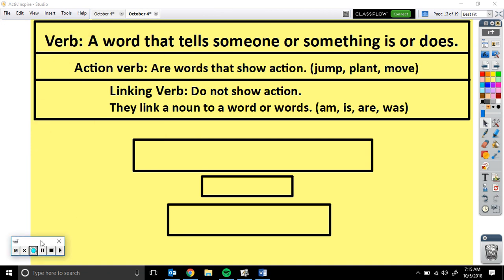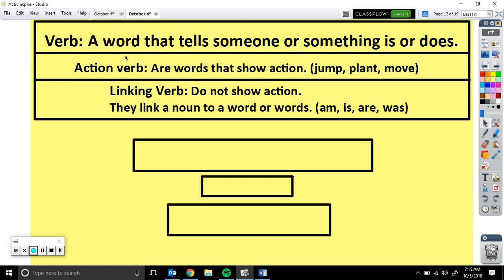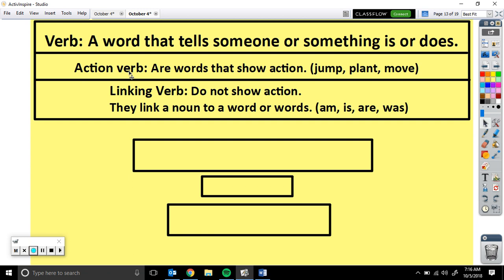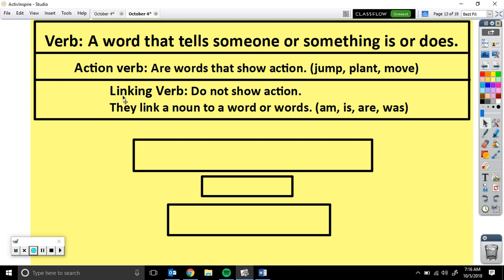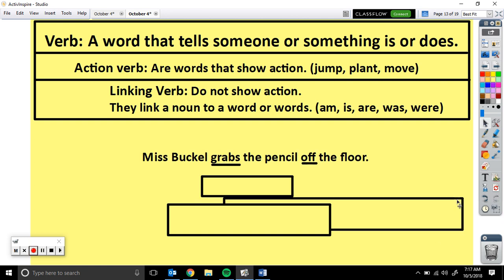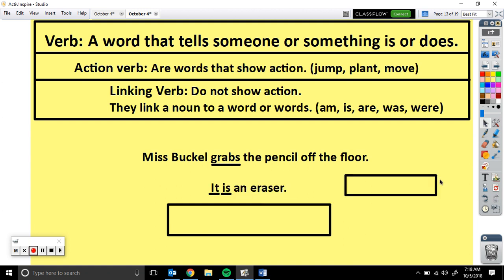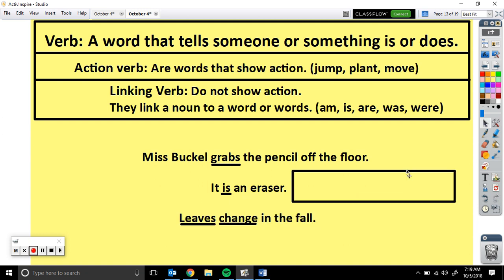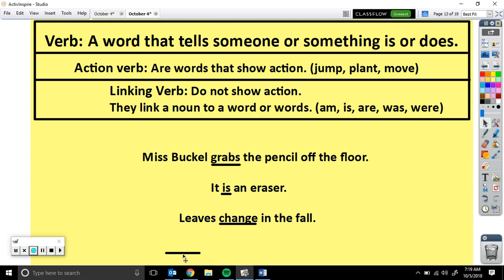action and linking verbs